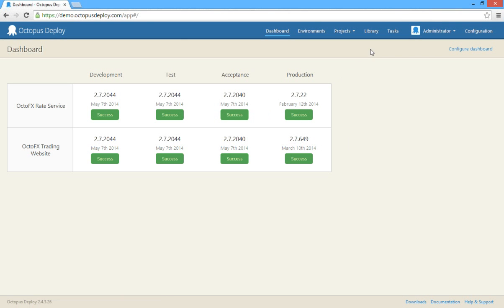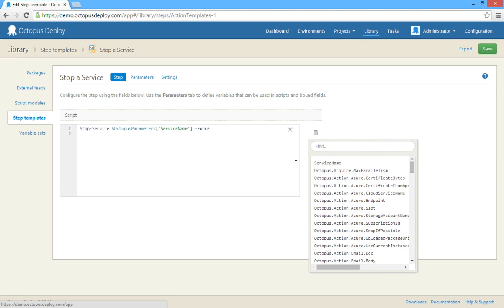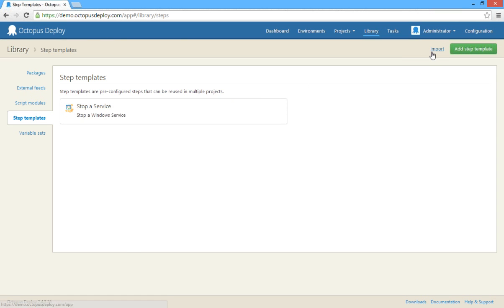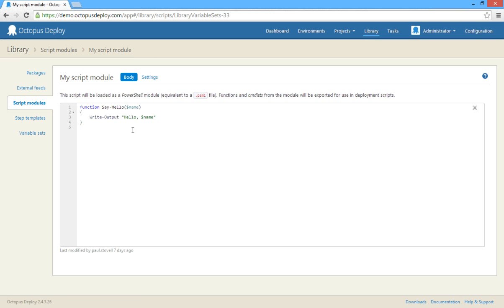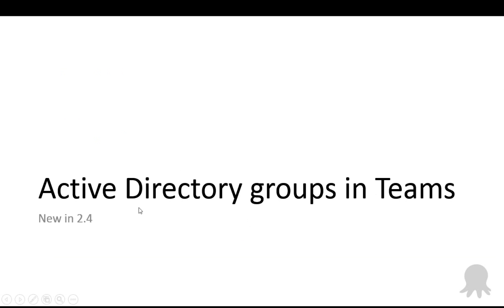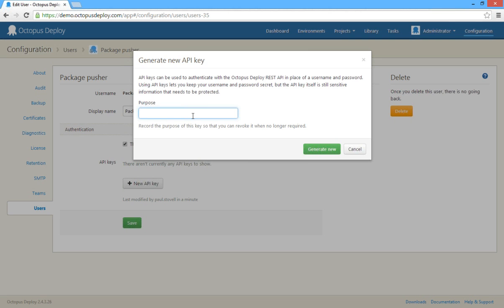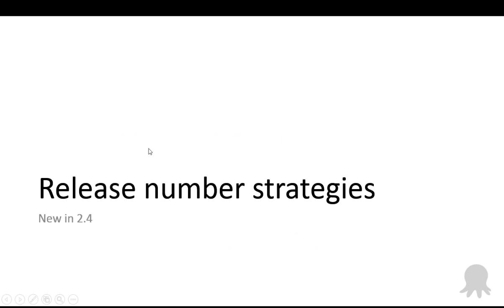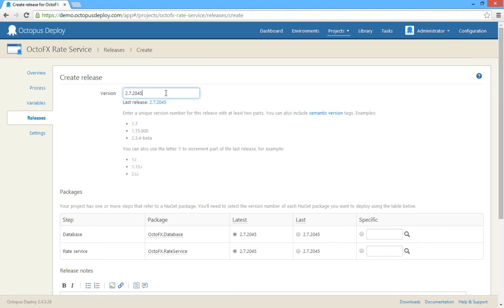Octopus Deploy 2.4: What's new (Webinar recording)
A recording of a webinar we ran in May 2014 about new features in Octopus 2.4, including step templates, PowerShell modules and AD group support. Thanks to everyone who managed to make it to the webinar!